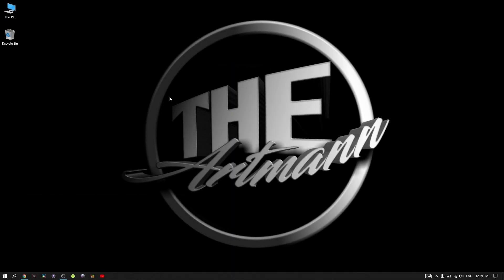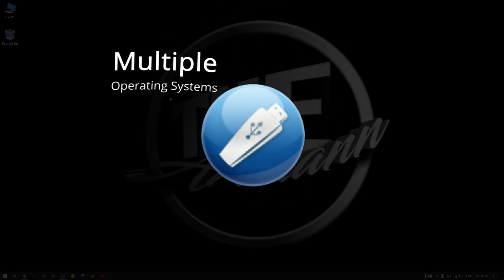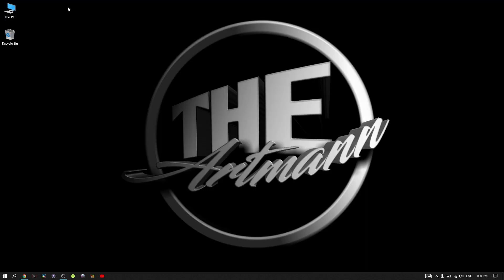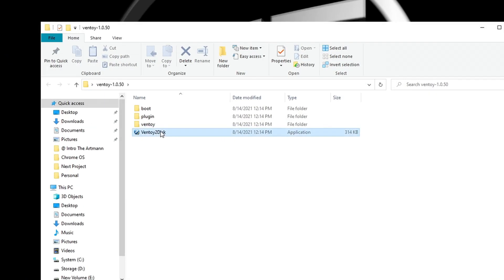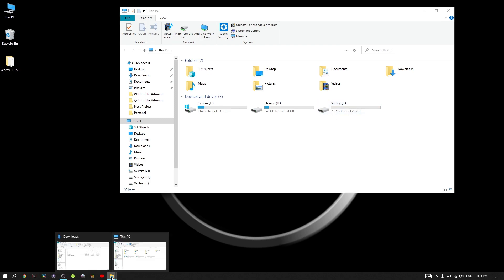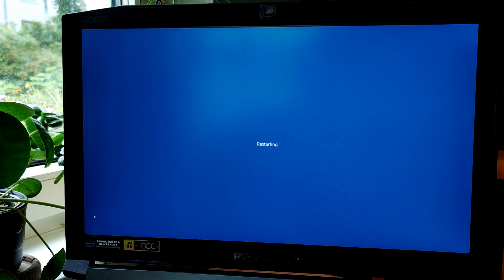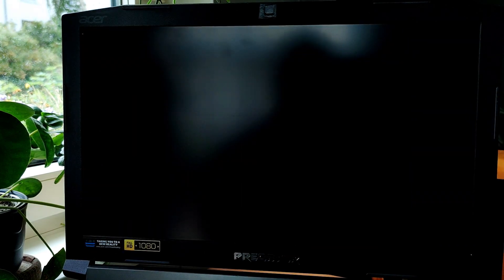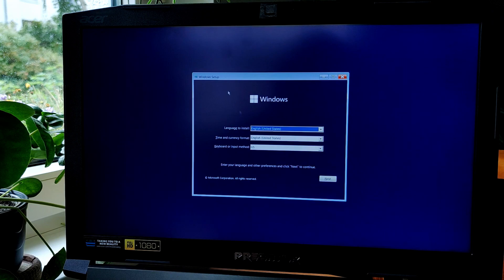How to make a Ventoy Bootable USB Drive [Multiboot USB, Multi Bootable USB] [2021]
If you want to learn how to make a Ventoy Multiboot USB Drive, then this is the right video for you. Tierd of always formating the USB for every new operating system you want to try out? Then you are in the right place because here you will learn everything there is to learn about Ventoy Bootable USB:) With Ventoy you can have operating systems like Windows 10, Windows 11, CHROME OS, PearOS, Linux distributions, Ubuntu and many more, all on one single USB stick, drive, pendrive or whatever you want to call it:) Thanks to Ventoy, "the new bootable solution" one USB is all you'll ever need!

Cheers!